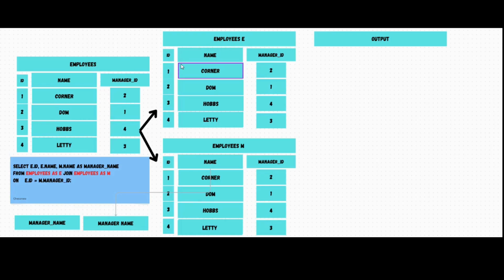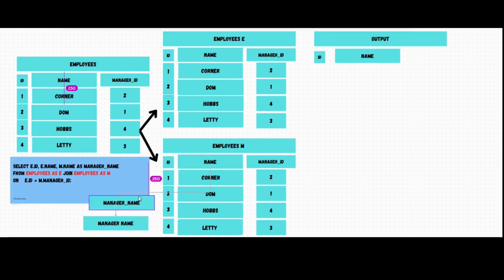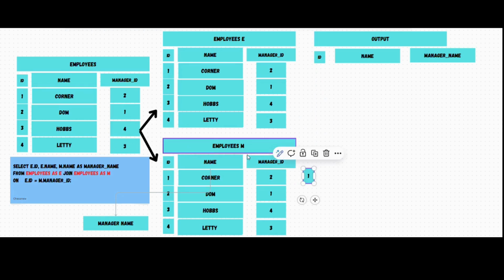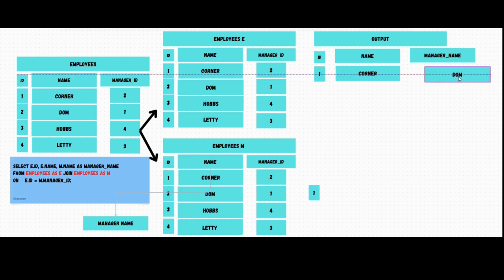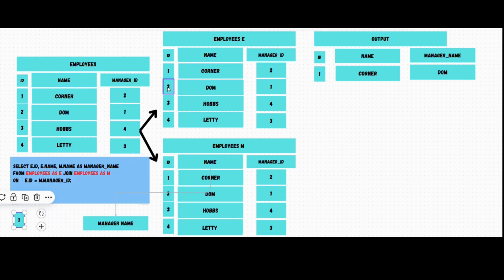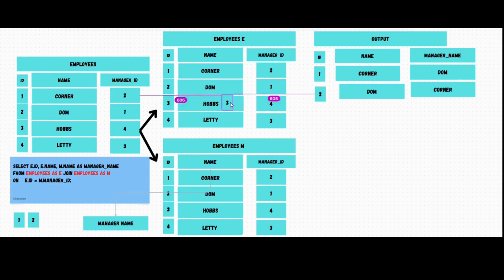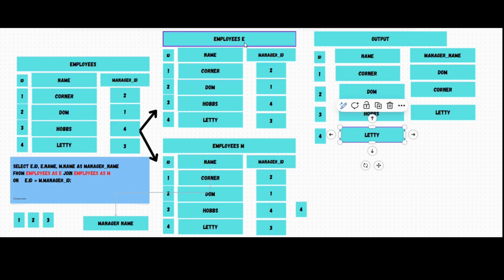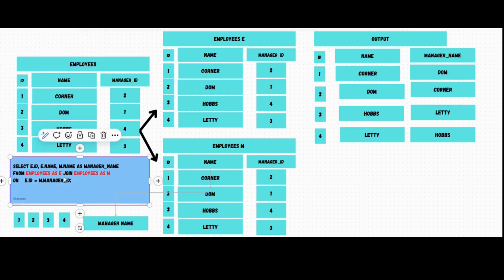Self Join? Crystal Clear Now..😎